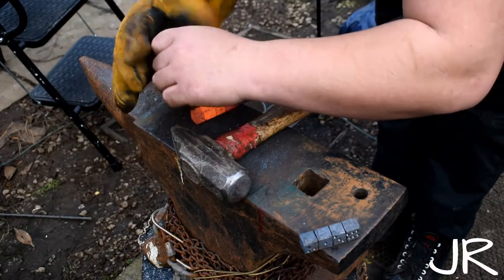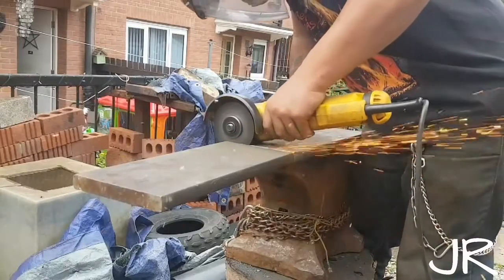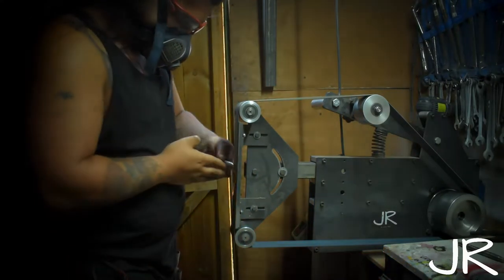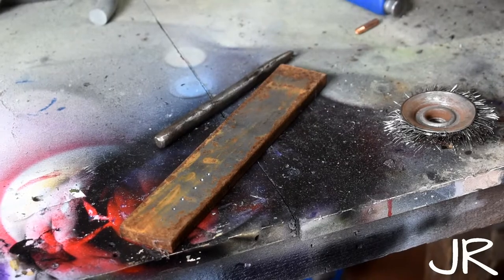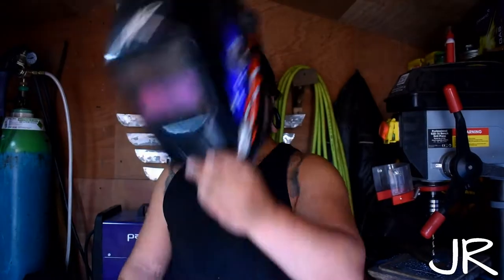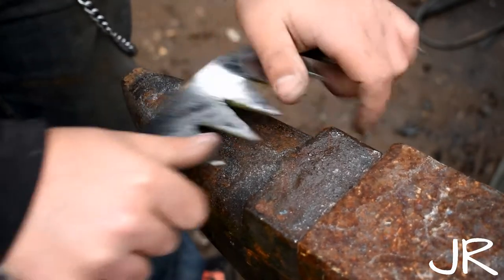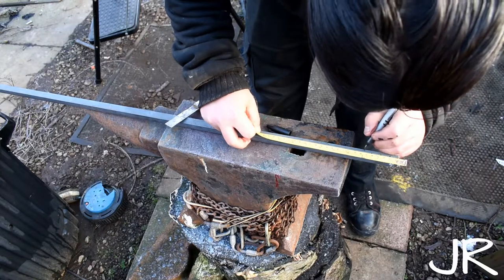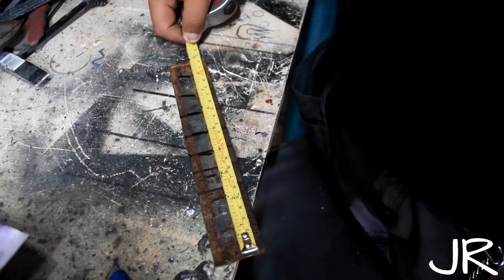15 tools every metalworker needs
Hey guys & girls, Josh back with another video, Today i will be telling you what i believe are 15 most crucial tools you should or will end up investing in.

You Guy's Rock,

JR.

Music used -